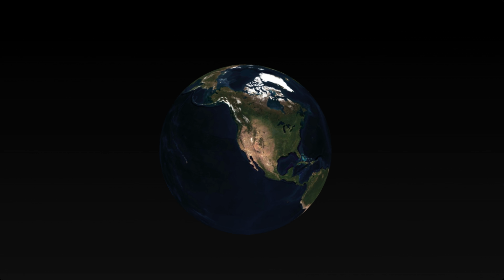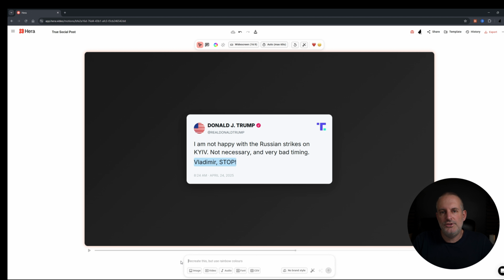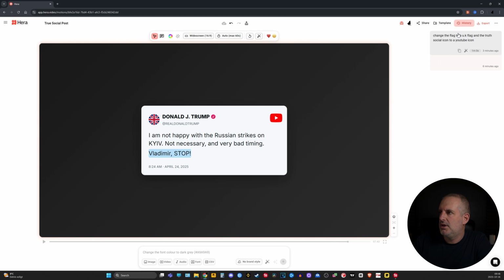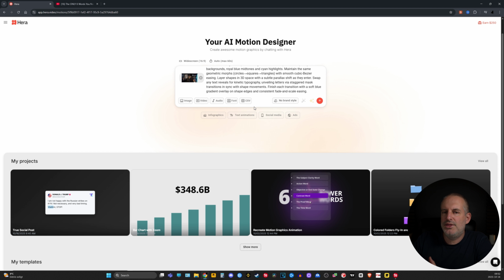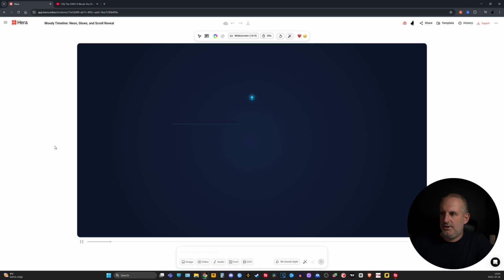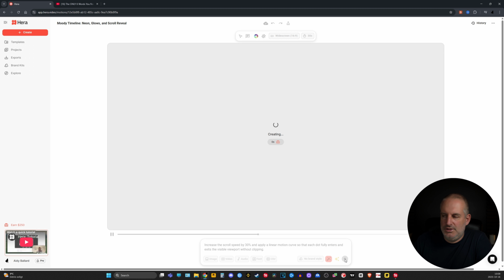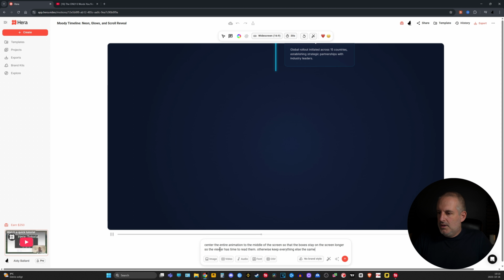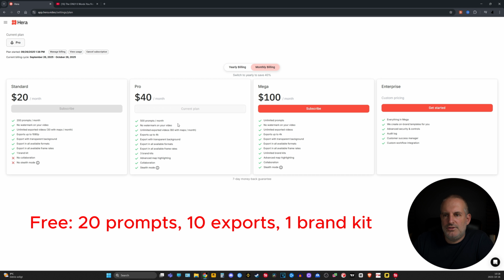Hera AI: The honest truth no one else is saying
Hera AI promises to make motion graphics simple — but does it really deliver?
In this video, I give you my honest review of Hera AI, exploring what it does well, where it struggles, and whether it’s worth your time as a creator.

You’ll see how it handles animation generation, design control, and usability — and I’ll share the frustrations and surprises I discovered along the way.

If you’re considering adding AI to your creative workflow, or just want to know whether Hera AI can replace a motion designer, this video is for you.

0:00 - Is Hera just hype?
0:37 - What is Hera AI?
1:35 - Using Hera Templates
2:13 - Editing a Hera Template
7:50 - Copy other creators motion graphics using Hera
10:51 - Create original motion graphics in Hera
12:54 - When Hera fails - flaws & weaknesses exposed
20:15 - The reality of using Hera
20:42 - Tips to get better results with Hera
21:26 - Hera Free vs Paid plans
22:07 - Final thoughts on Hera

CAMERA:
Sony ZV-E10 Mk 2
DJI Pocket 3
DJI Action 6

LENS:
For the Sony: Sigma 16mm f/1.4 DC DN Contemporary Lens for Sony E (402965) Black
For the Sony: Sigma 18-50mm F2.8 DC DN Contemporary (for E Mount)
For DJI Pocket 3 - Neewer Magnetic ND/CPL Filter Set Compatible with DJI OSMO Pocket - 3

AUDIO:
DJI Mic 2
Rode Podcaster Mic

LIGHTS:
Elgato Key Light
Neewer 9" LED Video Light Panel
NEEWER 110cm Light Reflector Light Diffuser 5 in 1

TELEPROMPTERS:
Elgato Prompter – Teleprompter with Built-in Screen -
PRONSTOOR Teleprompter Kit Portable Inscriber Mobile Phone Teleprompter

TRIPODS:
NEEWER Overhead Camera Mount Rig
NEEWER Camera Desktop Mount with Holder
NEEWER Table Head Camera Holder Arm
ULANZI MT-89 Extendable Tripod Aluminum, 82"
Joby Gorilla Pod 3K
SMALLRIG 22" Magic Arm with Clamp
Small Rig 10" Arm
SMALLRIG Universal Magic Arm with Small Ball Head - 2157
NEEWER Camera Sliding Cart with Ball Joint Phone Clip
DJI Osmo Pocket 3 Phone Holder + Osmo Pocket 3 Stand
SMALLRIG Cheese Plate with 1/4 & 3/8 Thread, Multifunctional Mini Cheese Bar
Camera Grip Convert Mounting Screws Tripod Screw

MEMORY CARDS:
For my Sony Camera: SanDisk 256GB Extreme PRO SDXC, V60
For my DJI Cameras: SanDisk 256GB Extreme microSDXC, V30

STORAGE / CASES:
Lekufee waterproof hard case for DJI Osmo Pocket 3/Creator Combo